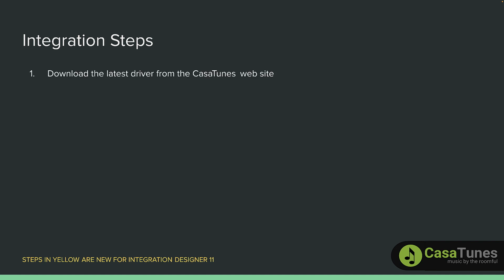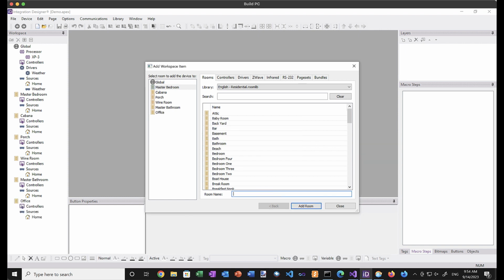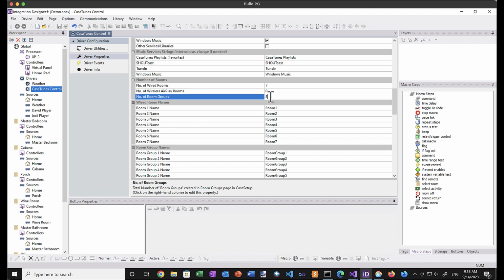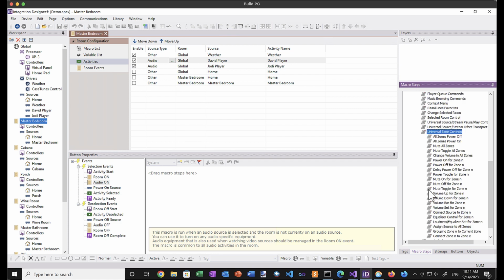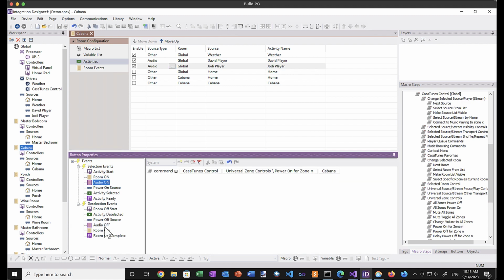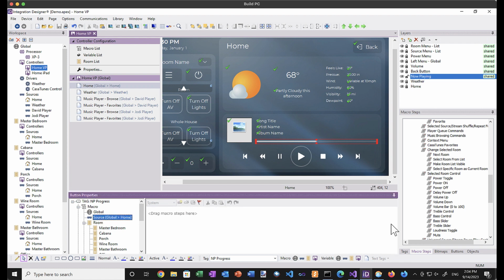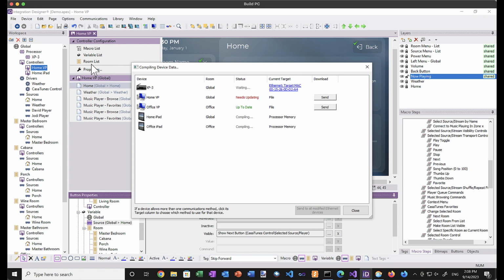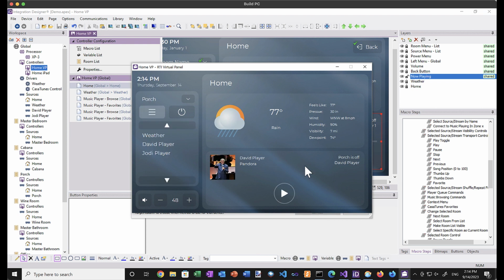CasaTunes RTI ID 11 Integration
Learn how to integrate CasaTunes with RTI's ID 11 Coral theme and Music Player template